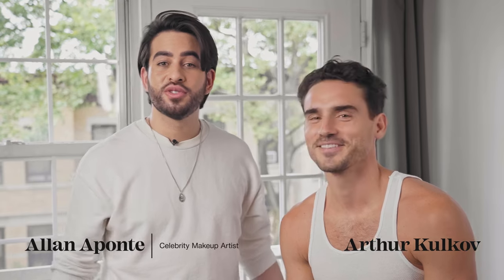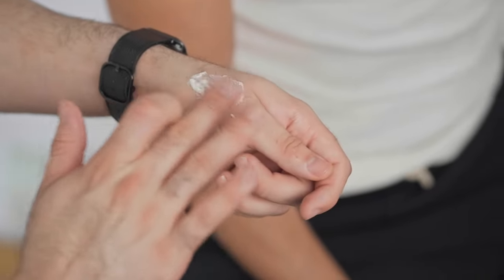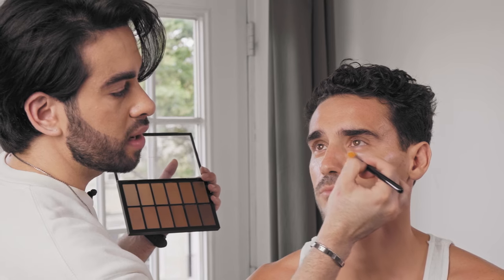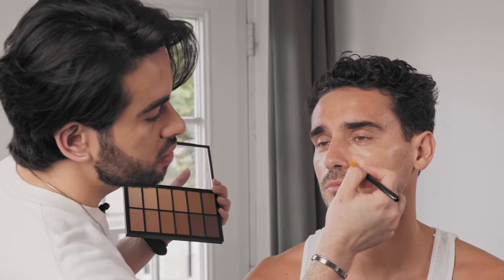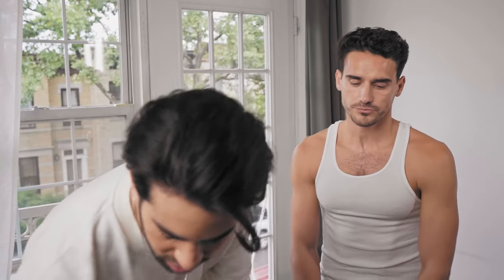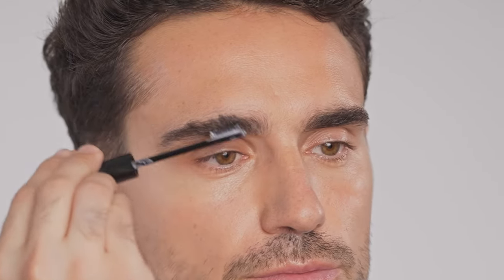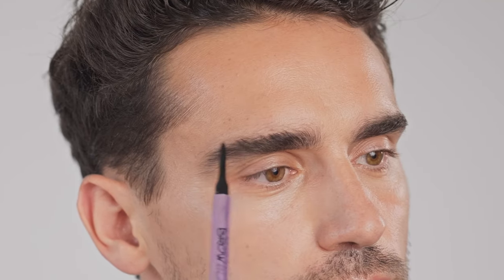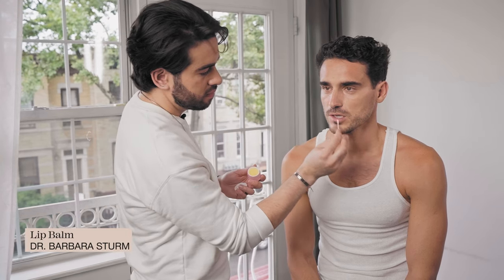TUTORIAL: No-Makeup Makeup for Men with Lighter Complexions | MAKE-IT-UP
In this tutorial celebrity makeup Artist Allan Aponte shows how men with light complexions can achieve a “no-makeup makeup look” in just a few steps to make it look like your makeup isn’t even there.

Products from this video:

1. AUGUSTINUS BADER — The Rich Cream
2. M.A.C — Pro Palette Full Coverage Foundation
3. CHARLOTTE TILBURY — Flawless Finish Skin Powder
4. SURRATT — Expressioniste Brow Pomade
5. URBAN DECAY — Brow Blade Eyebrow Pencil
6. ESTÉE LAUDER — The Mattifier Shine Control Primer
7. DR. BARBARA STURM — Lip Balm